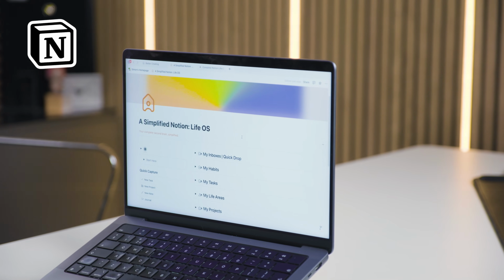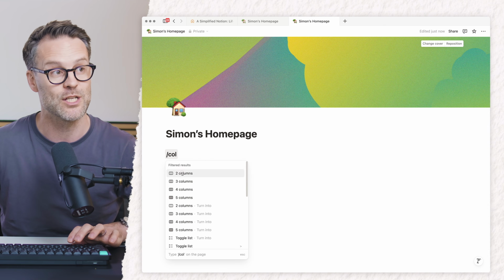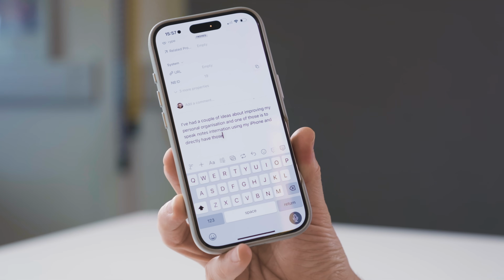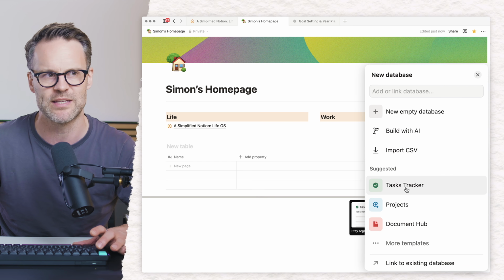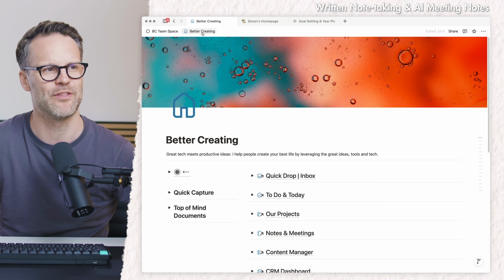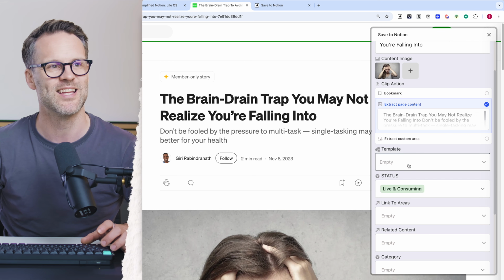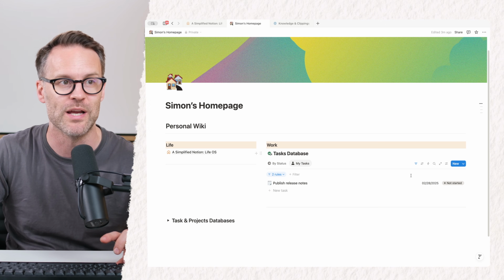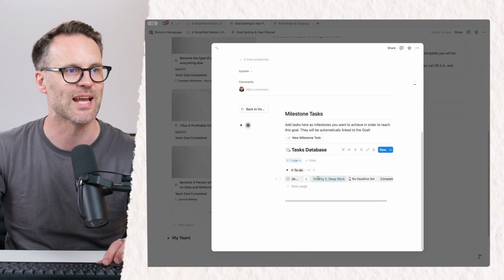Notion Tutorial for Beginners 2025: Simple Productivity !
Notion can be overwhelming - unless you get started the right way! Enter my Notion for beginners tutorial 2025!

➜ Existing Simplified Life OS Owner?

🎥 VIDEO CHAPTERS:
00:00 Notion For Beginners 2025: Tutorial & Template Overview!
01:40 Master Notion Basics Part 1: Pages & Templates to A Life OS
08:20 What's Possible: A Simple Notion Life OS Tour
13:48 Notion Basics Part 2: Databases & Why Embrace Them
18:10 Using Notion For Note-taking & AI Meeting Notes
20:31 How To Create Own Note-taking System
23:11 Embracing Quick Capture Tools In Notion
20:26 Task & Project Management In Notion
31:17 Transform your Life with Goal Setting In Notion
33:40 Notion Build-Along & How I Can Help You Further!